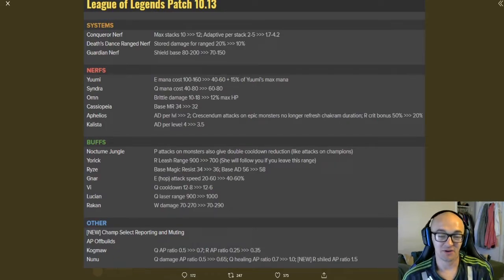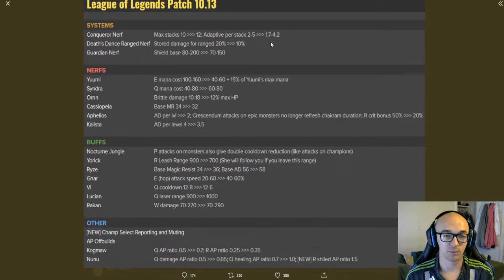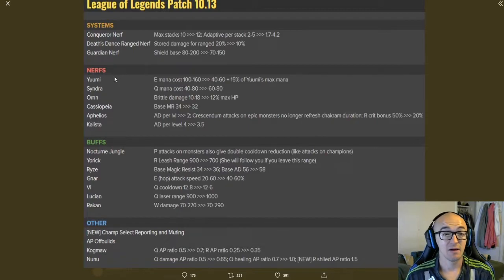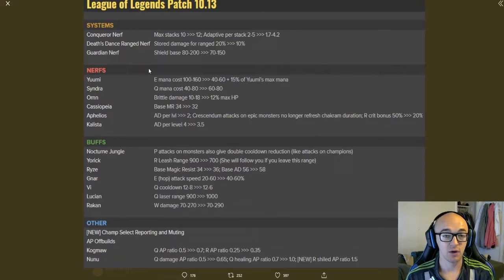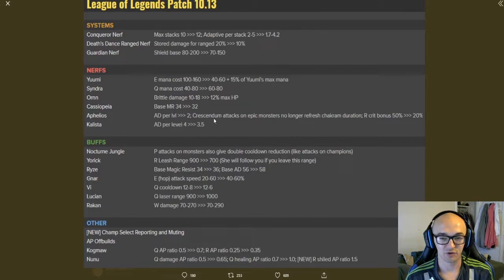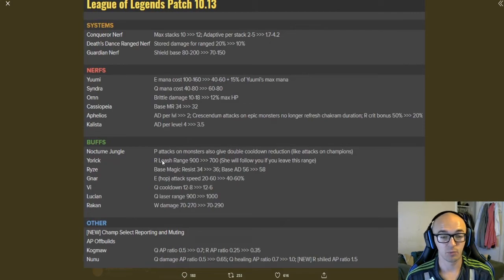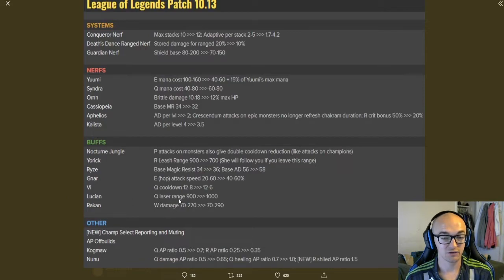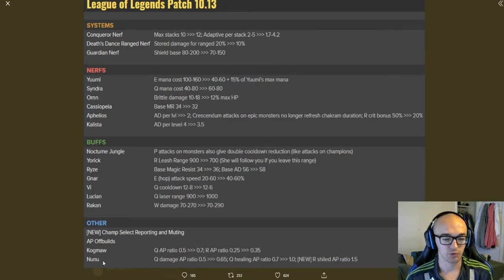CONQUEROR FINALLY NERFED - PATCH 10.13 BREAKDOWN | Yuumi Ornn Syndra Cass Nerfs Lucian Buffs & MORE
The full patch 10.13 changes have been released by riot!!

I post League of Legends videos pretty much daily. Guides, builds, runes, etc!

league of legends lol patch 10.13 changes preview breakdown aphelios yuumi ornn syndra cass nerfs buffs ryze gnar lucian conqueror deaths dance guardian kog maw nunu ap mid lane